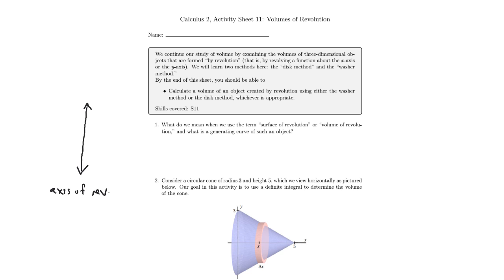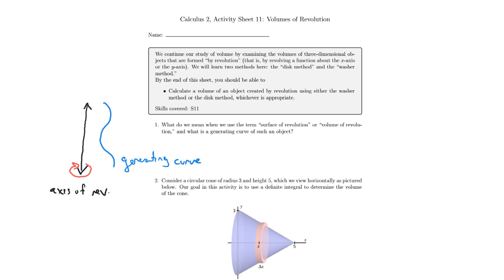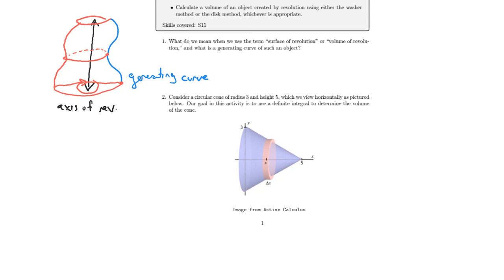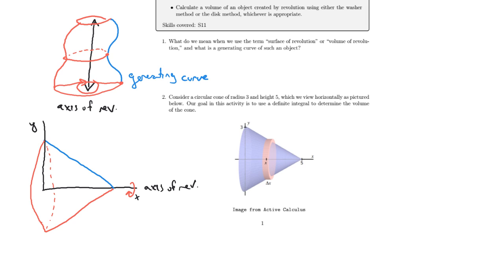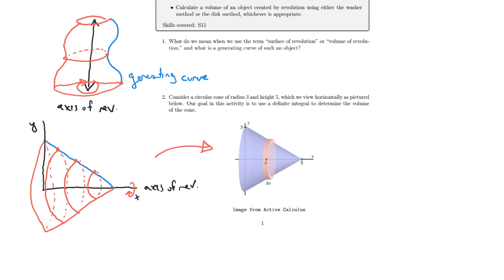Calc2 Day 11 Pre-class video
Volume by surfaces of revolution